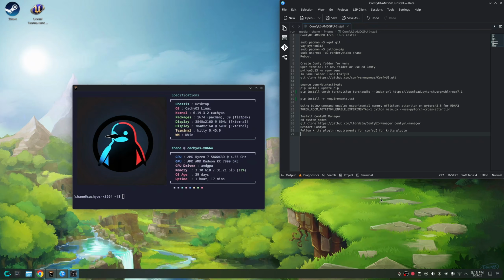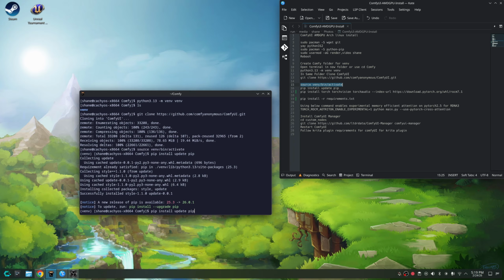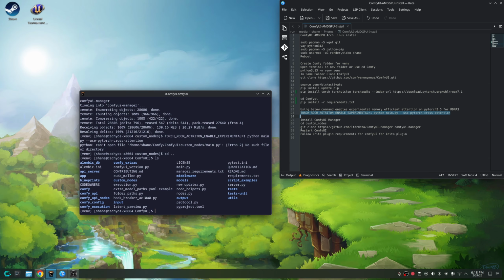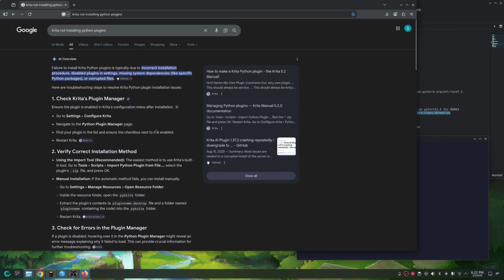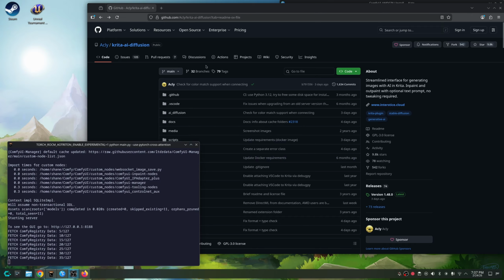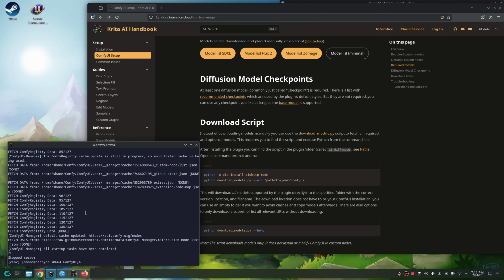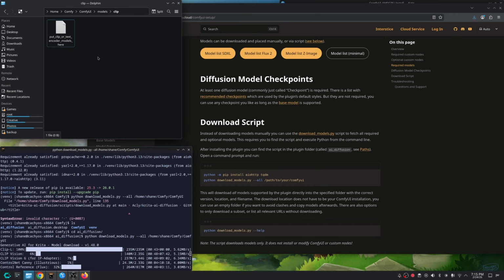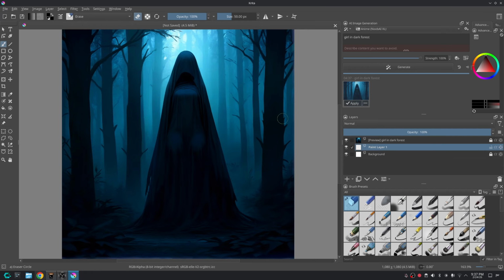How to Install ComfyUI on Arch Linux (AMD ROCm + Krita AI Plugin Setup Guide)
In this step-by-step guide, I show you how to install ComfyUI on Arch Linux (CachyOS) using Python 3.13, set up ROCm for AMD GPUs (RDNA2/RDNA3), and fully integrate it with the Krita AI Diffusion plugin.

ComfyUI AMDGPU Arch linux install

sudo pacman -S wget git
yay python312
sudo pacman -S python-pip
sudo usermod -aG render,video shane
Reboot

Create Comfy folder for venv
Open terminal in new folder or use cd Comfy
python3.13 -m venv venv
In Same Folder Clone ComfyUI

source venv/bin/activate
pip install update pip

Using below command enables experimental memory efficient attention on pytorch2.5 for RDNA3
TORCH_ROCM_AOTRITON_ENABLE_EXPERIMENTAL=1 python main.py --use-pytorch-cross-attention

Install ComfyUI Manager
cd custom_nodes
Restart ComfyUI

This setup works with AMD GPUs (RDNA 1, RDNA 2, RDNA 3 — with notes about current ROCm issues).

⚠️ Note: AMD + ROCm can be hit or miss depending on distro and version. I mention some current stability issues and possible workarounds in the video.